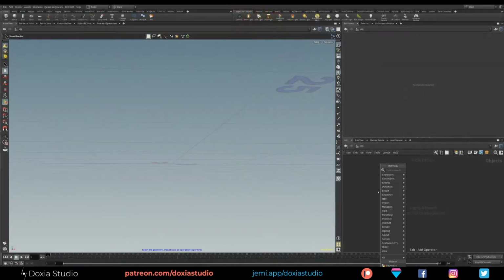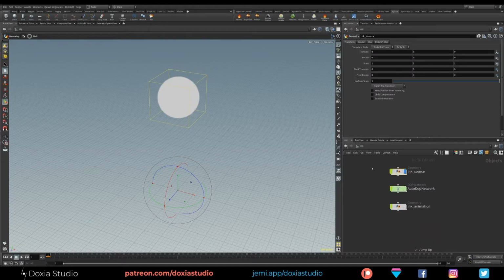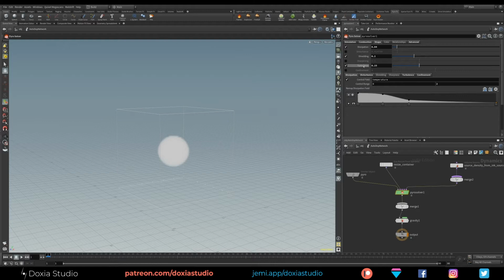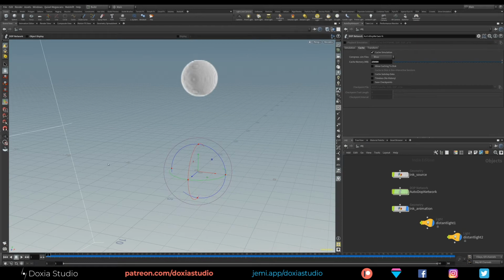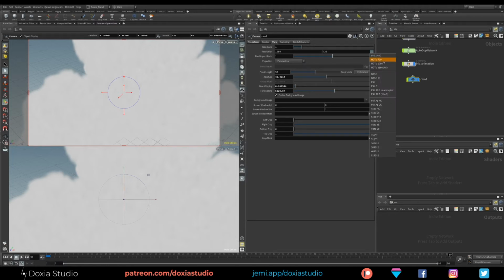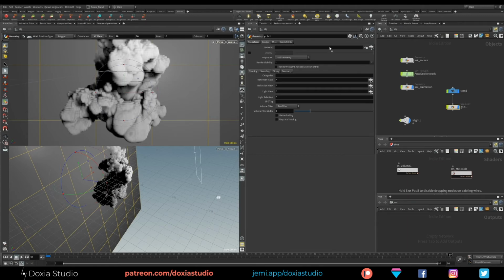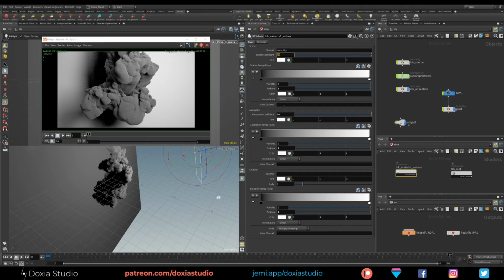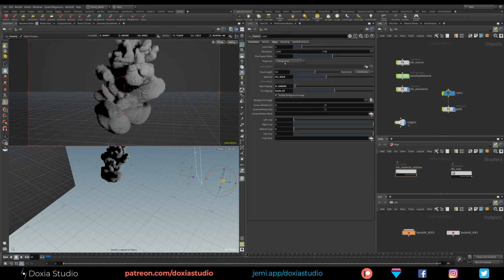Houdini Tutorial: Ink in Water Part 1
Hi everyone! I've been, always, fascinated with this type of ink in water animation. So I decided to try and find a simple way to create this with Houdini. I love so much the result that I want to share with you how to make this ink in water. This will be a tutorial divided into two parts. On this first one, we are going to understand how we can create this smooth simulation and render it with redshift. On the next one, we are going to add custom velocity and mix colors.  Hope you enjoy this Ink in Water tutorial!